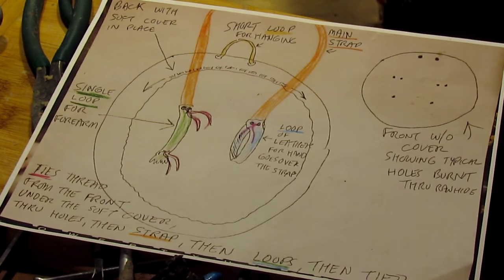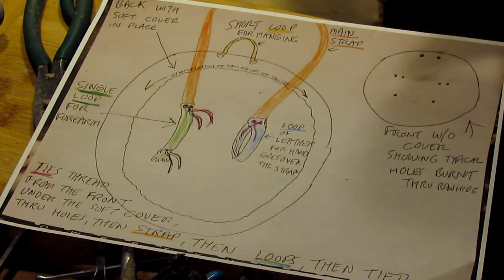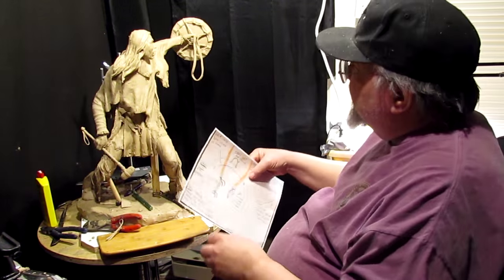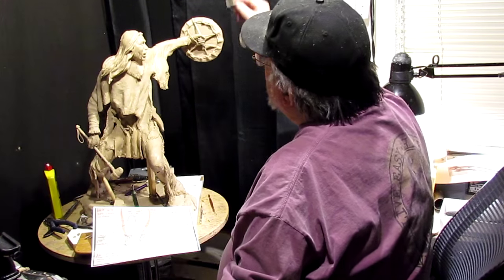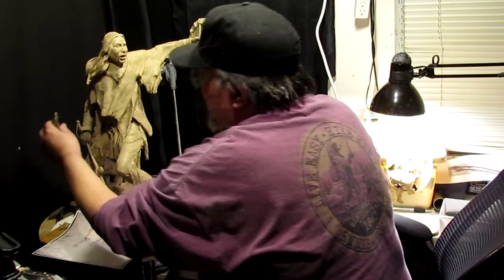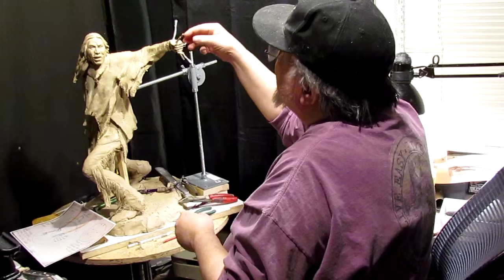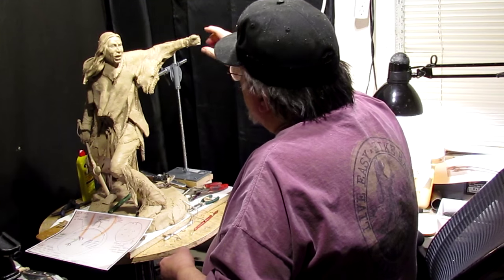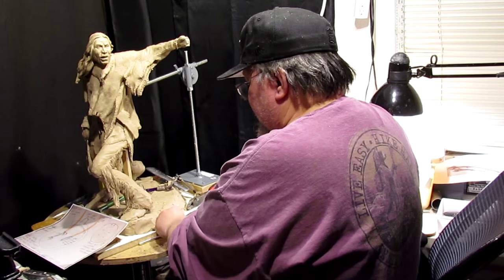Unconquered - Drawing What the Back of the Shield Should Look Like From Michael Badhand